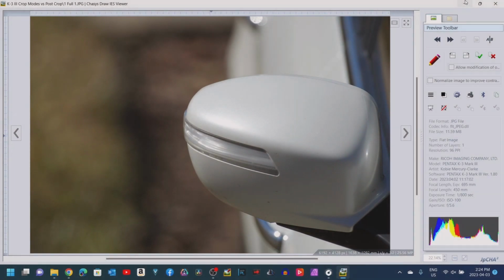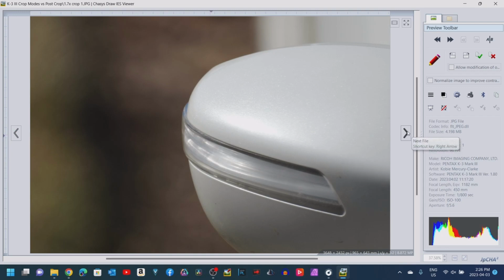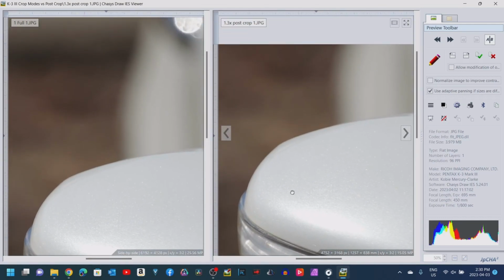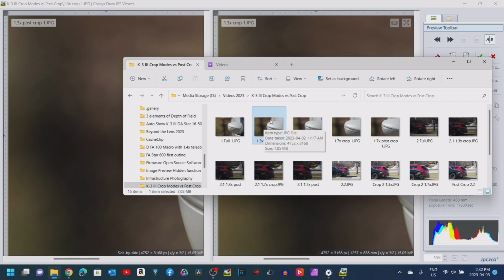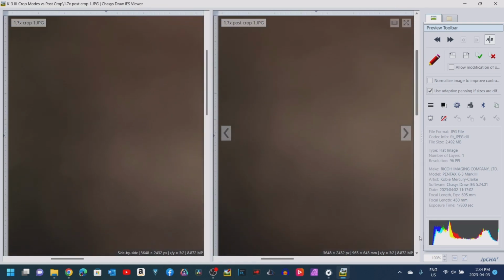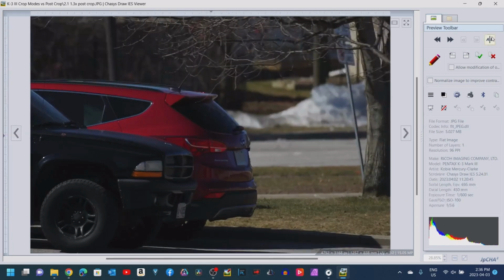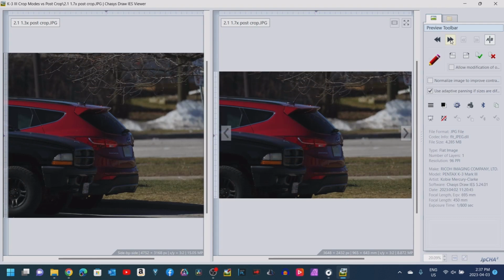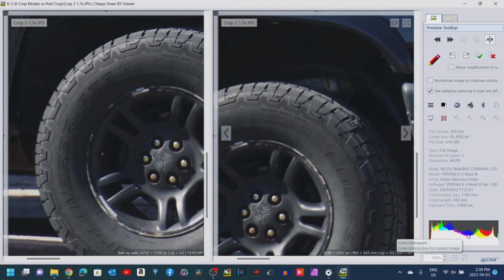WHAT'S BETTER? PENTAX K-3 Mark III IN CAMERA CROP OR POST PROCESSING CROP.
In this video, we explore the crop feature of the K-3 Mark III vs traditional post processing crop. Which way is the better way?

0:00-1:10 Intro
1:11-3:32 Histogram differences?
3:33-5:33 Out of focus blur - Bokeh
5:34-7:00 File size differences
7:01-13:00 Crop vs Crop in detail
13:01-14:31 Outro